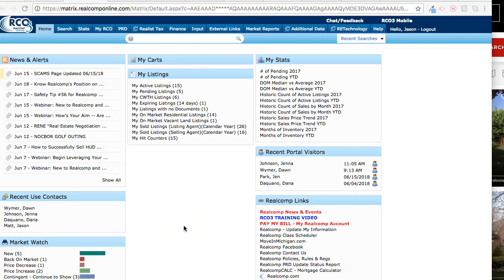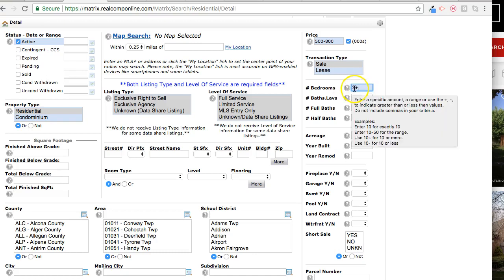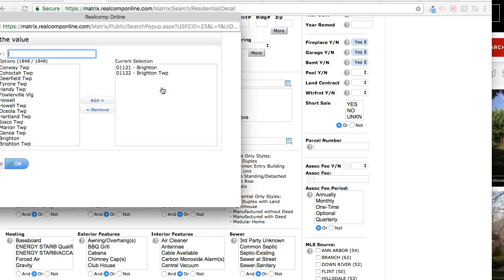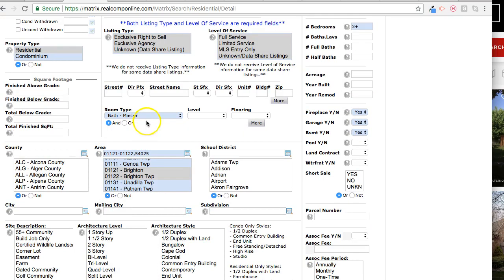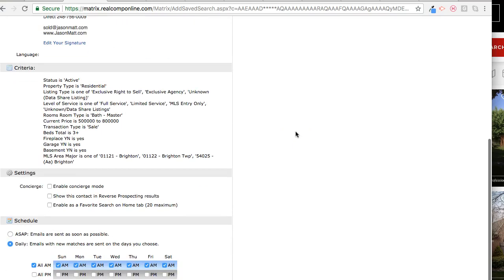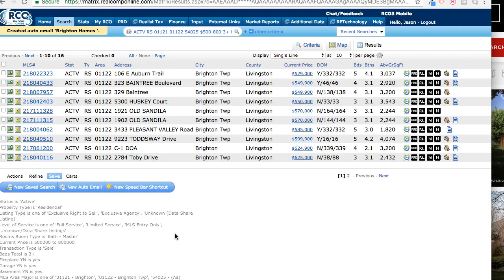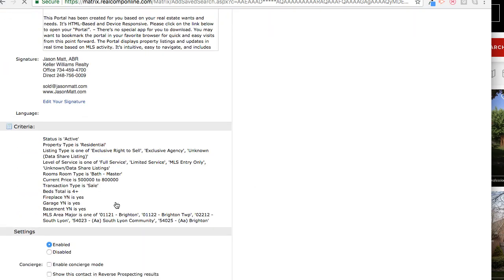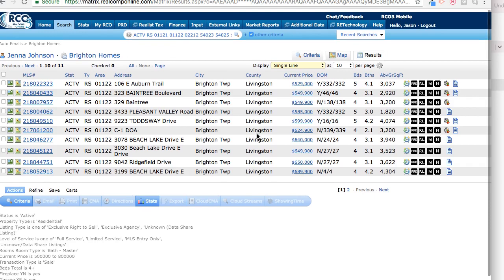Setting up an Auto Email on Realcomp and Modifying the Criteria